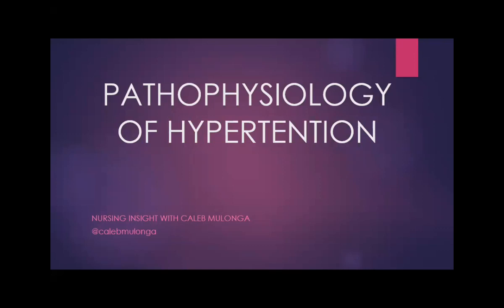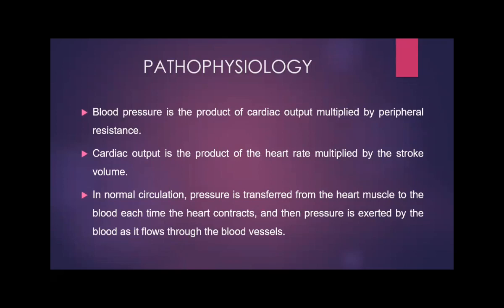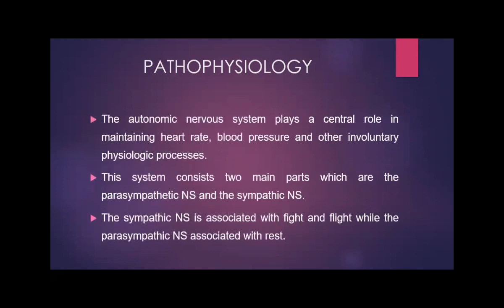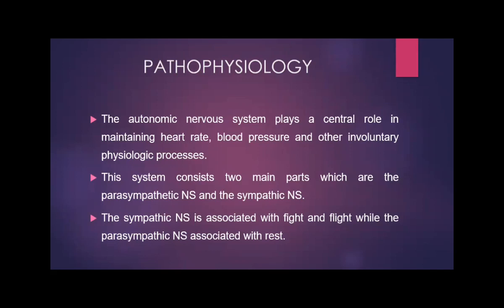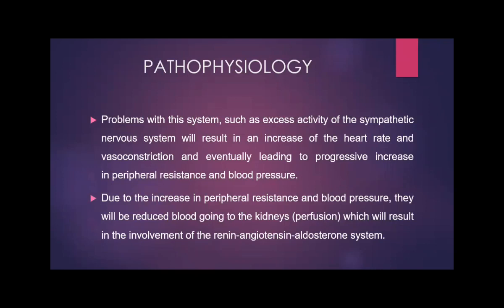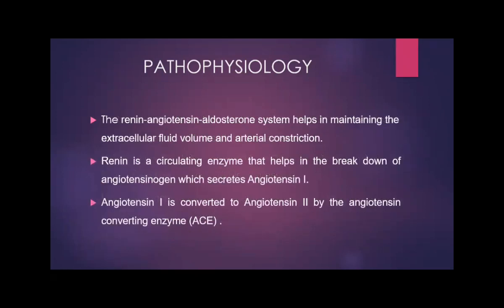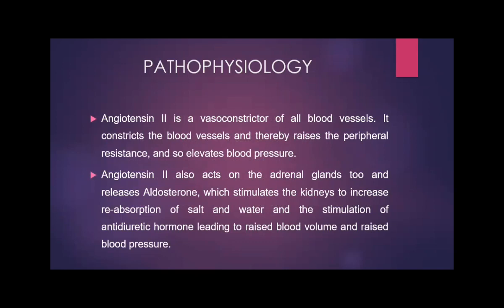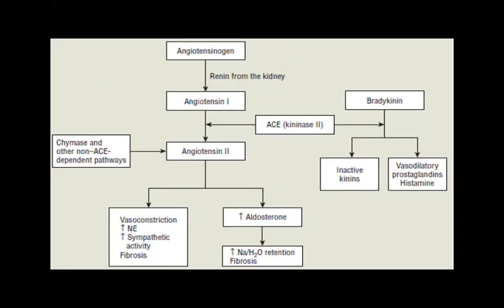Pathophysiology of Hypertension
In this video we look at the pathophysiology of Hypertension and also the renin angiotensin aldosterone system.